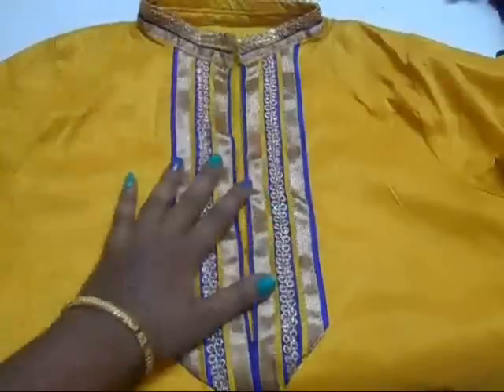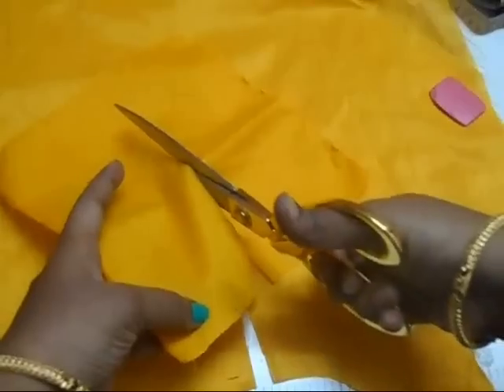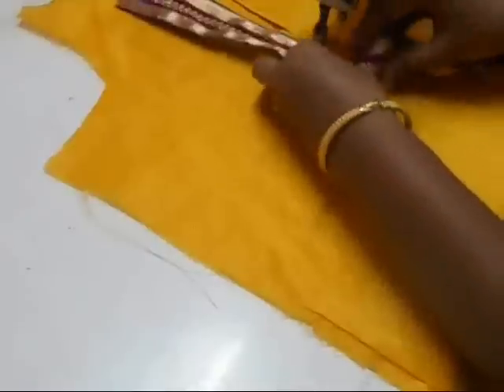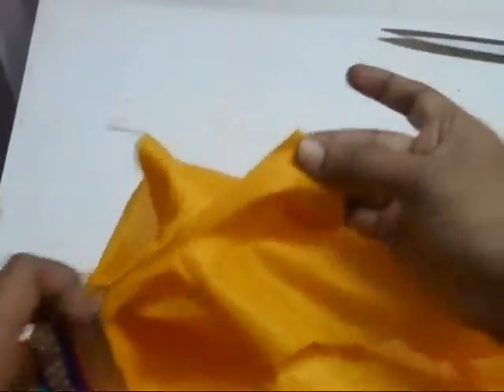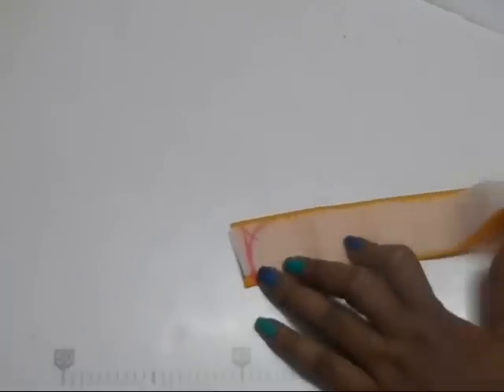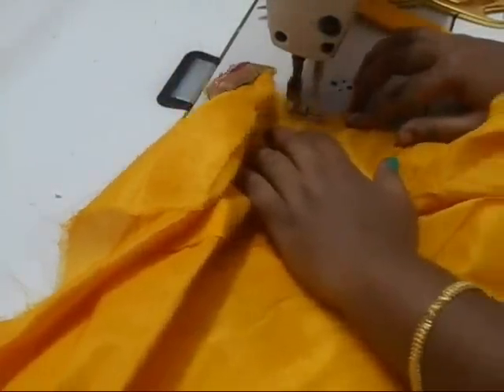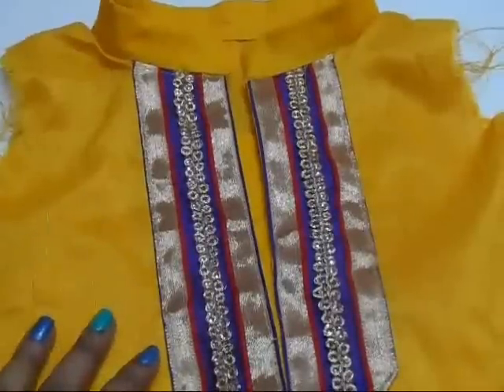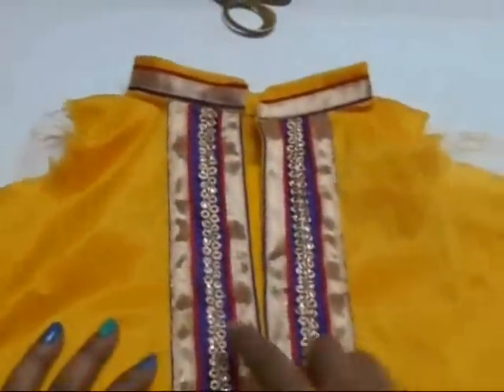Designer Collar Neck / Mandarin Collar Making Easy and simple method (DIY )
This video helps you to sew a classy collar  that no one has shown before.
Following  a few  steps , you can easily sew the collar neck . For sewing any kind of collar neck this is going to be the  basic for all kind of collar neck.